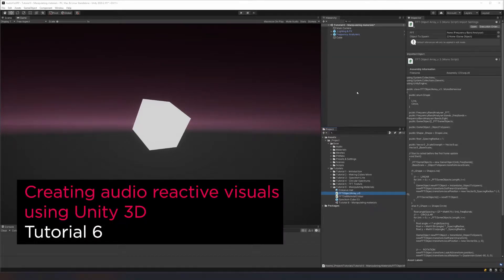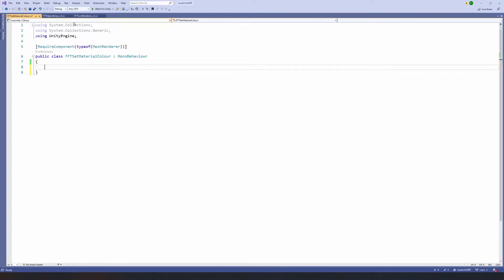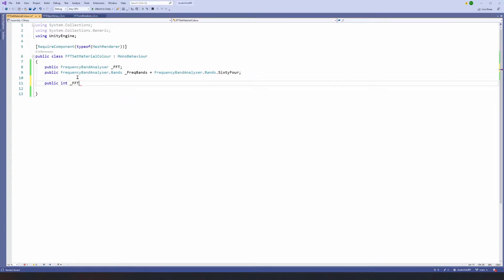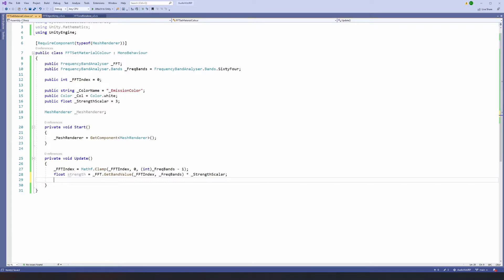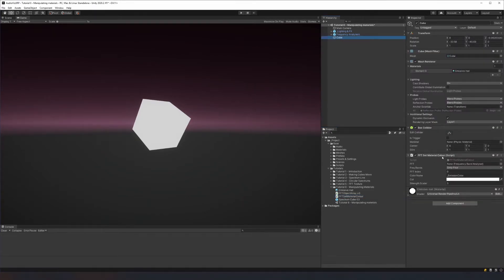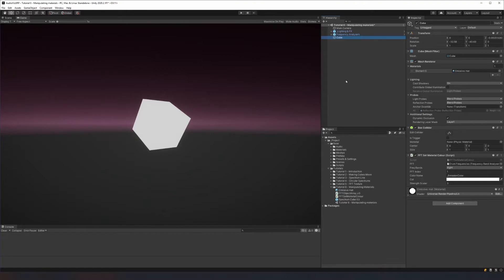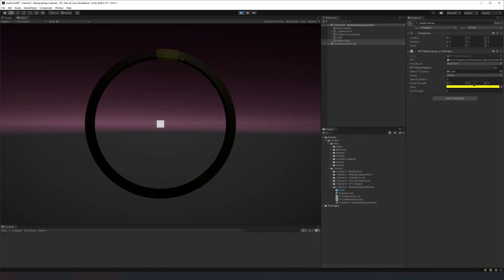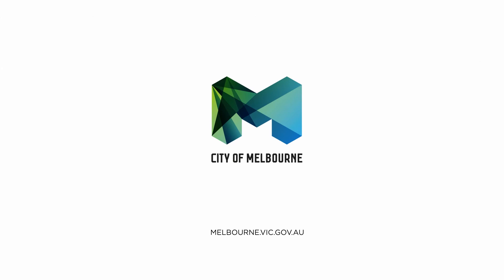Creating audio reactive visuals using Unity 3D - Tutorial 6